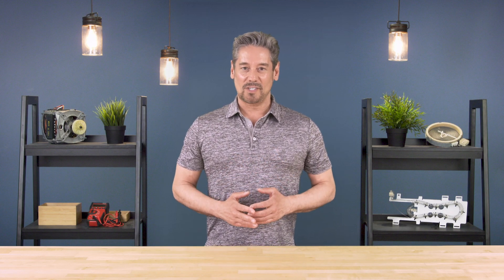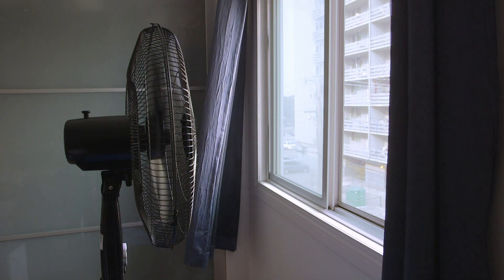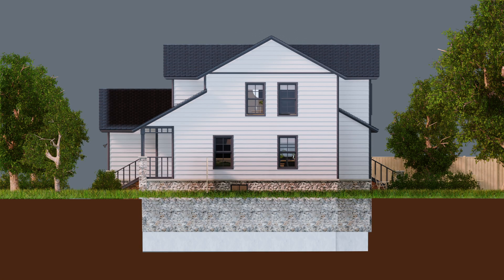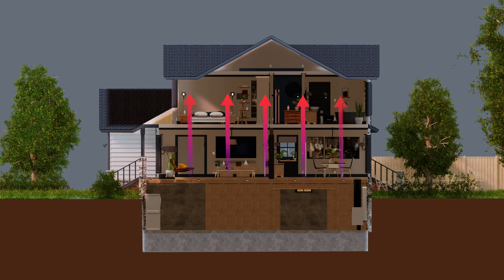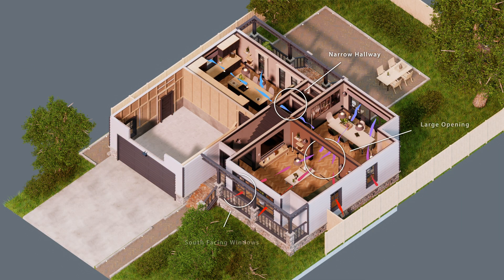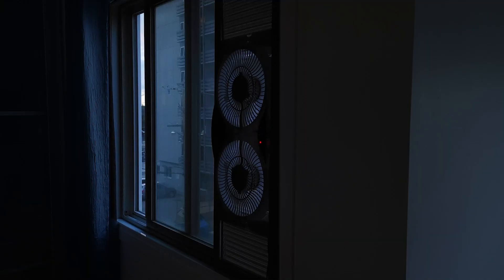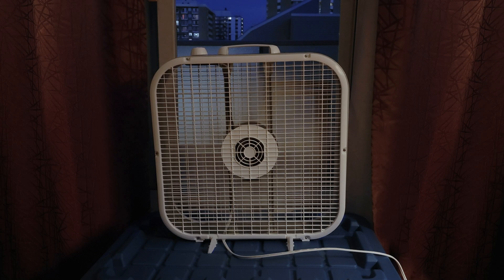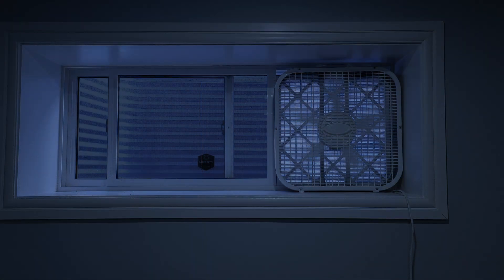Cross Flow Ventilation - A Better Way to Cool Your Home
What is the best way to cool a home with fans? How do you cool a home without AC? In this episode of Repair & Replace Vance explains how cross flow ventilation (cross breeze) works and what ways you can use this to better cool your home. These tips can help you maximize airflow and cool your home faster when you need it the most.